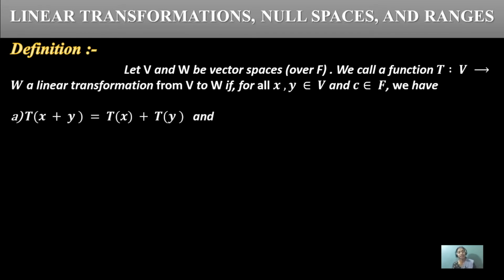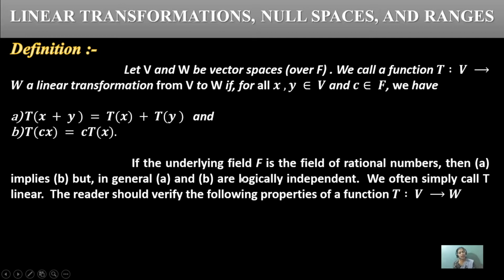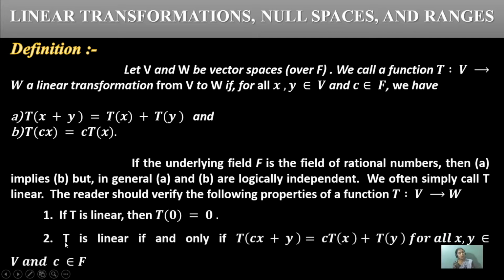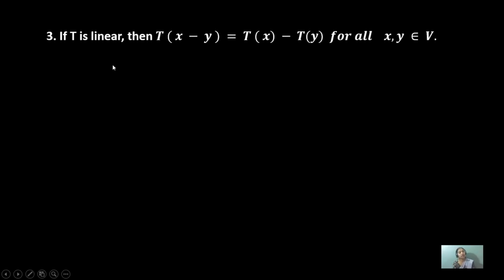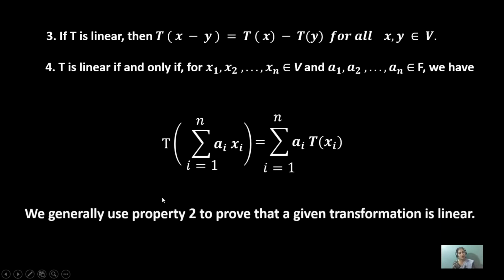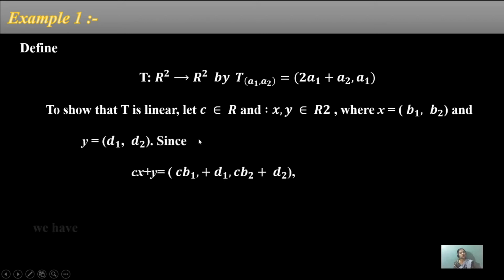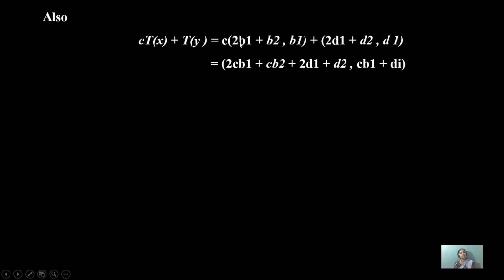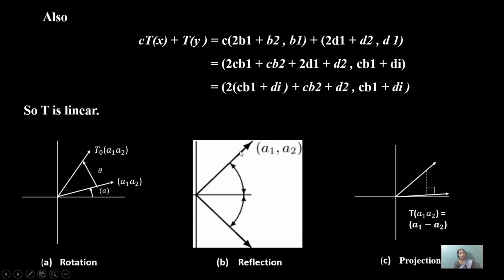MSc Sem I Linear Algebra 10